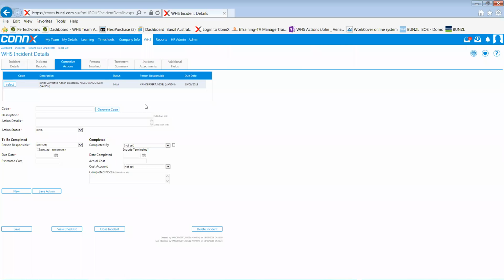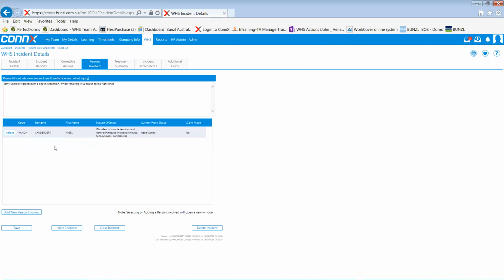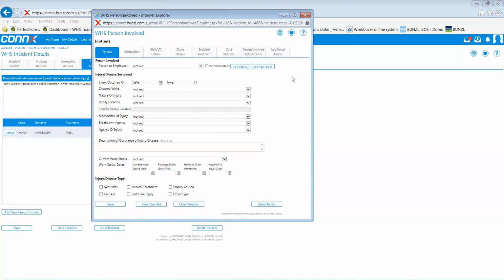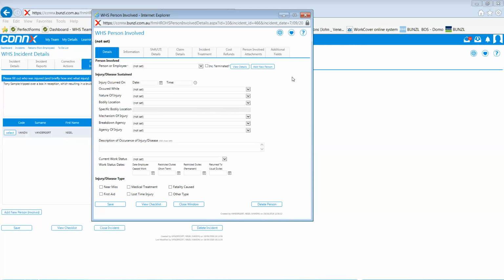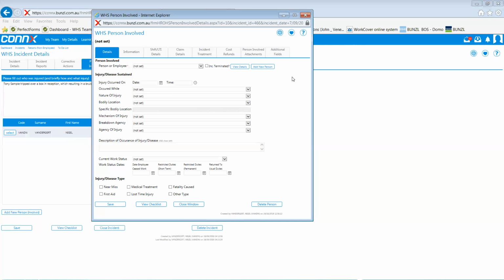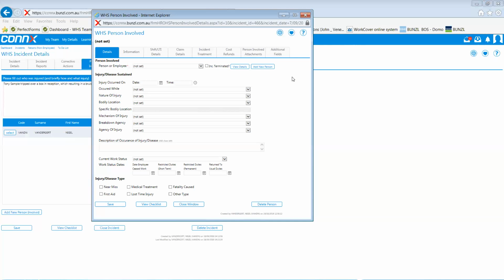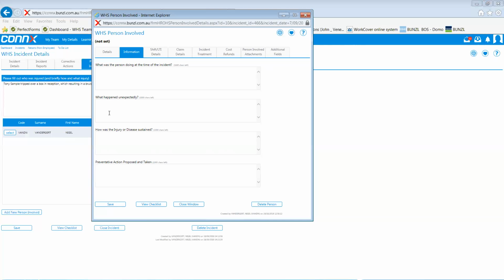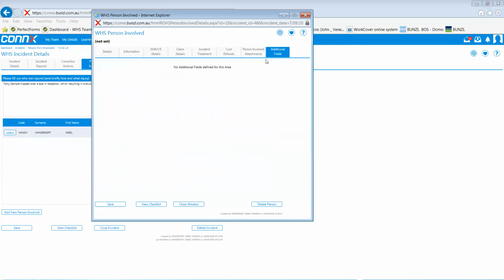Persons Involved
Description